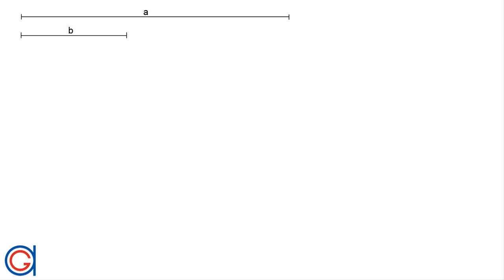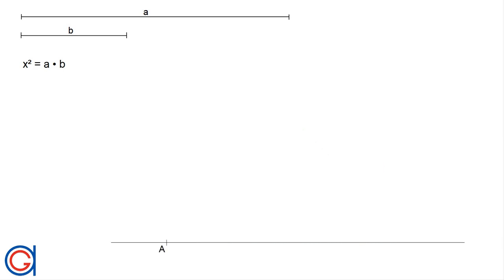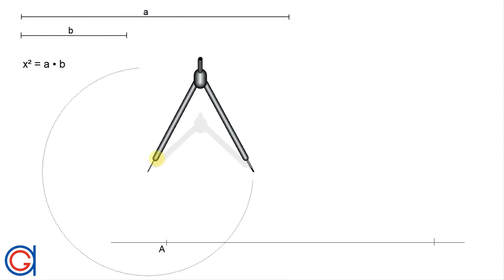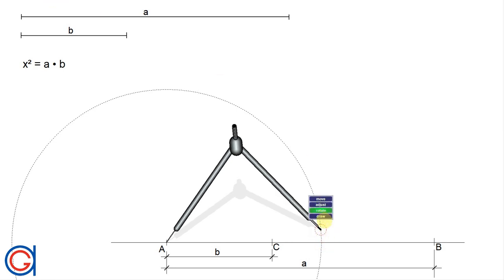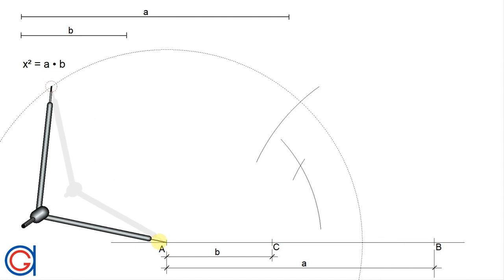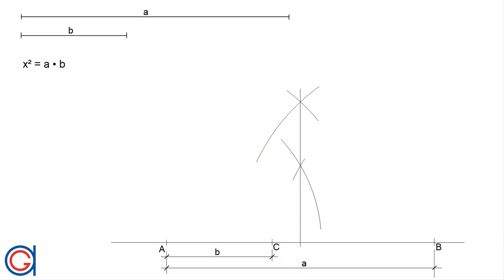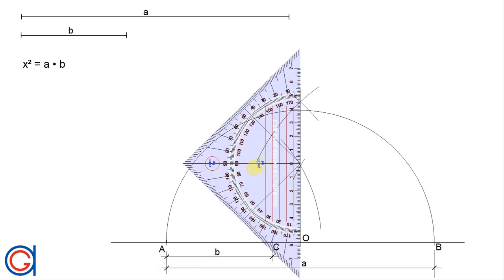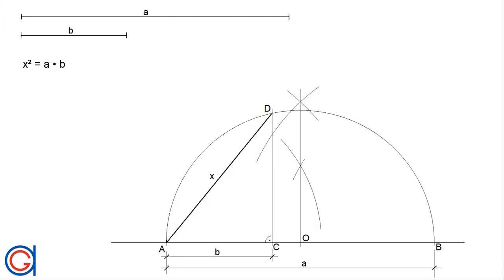How to Find the Geometric Mean of two Given line Segments - Mean Proportion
Learn how to construct a mean proportional between two given lines using a compass and a ruler.